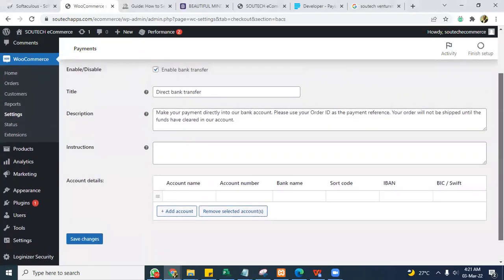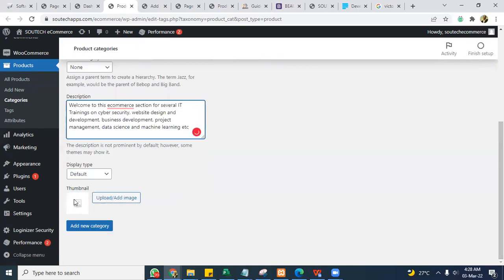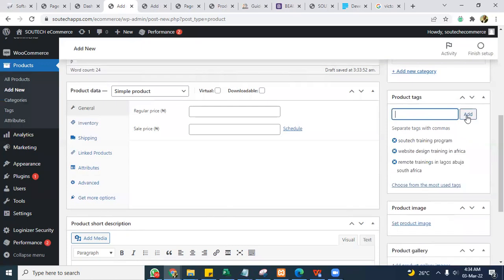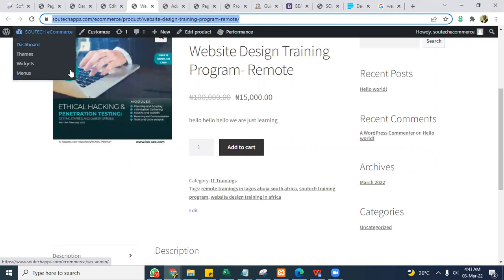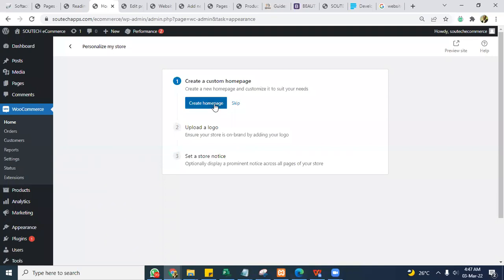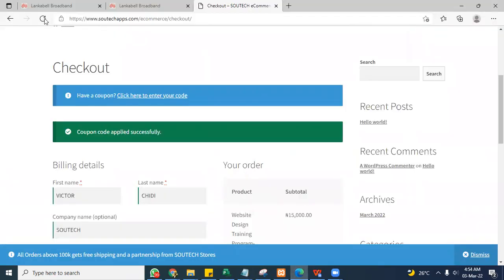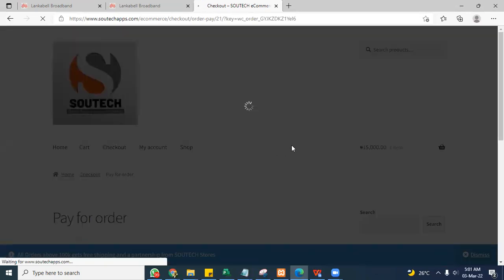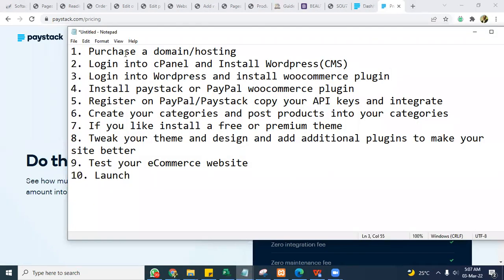eCommerce Website Design Woocommerce Product Categories, Products and Shop testing 003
1. Purchase a domain/hosting
2. Login into cPanel and Install Wordpress(CMS)
3. Login into Wordpress and install woocommerce plugin
6. Create your categories and post products into your categories
7. If you like install a free or premium theme
8. Tweak your theme and design and add additional plugins to make your site better
9. Test your eCommerce website
10. Launch